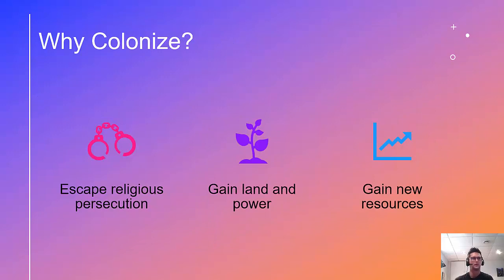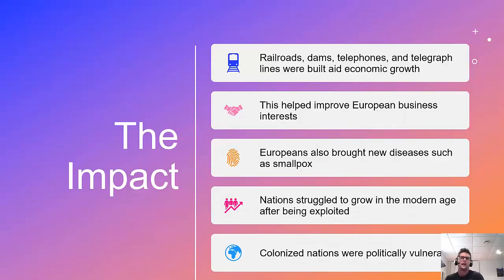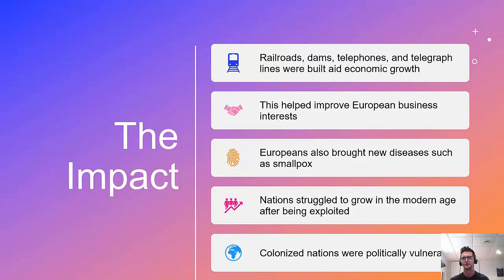What is Colonialism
This lesson introduces students to the concept of Colonialism. It is part of a series of lessons in the Manitoba Curriculum.